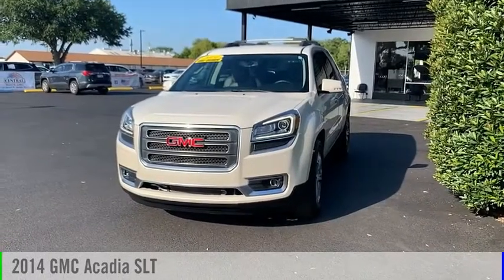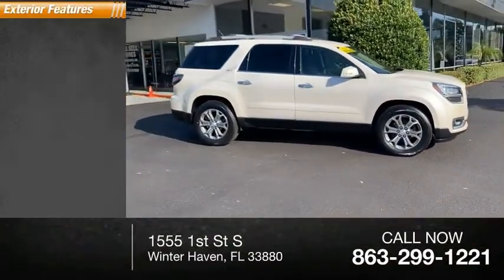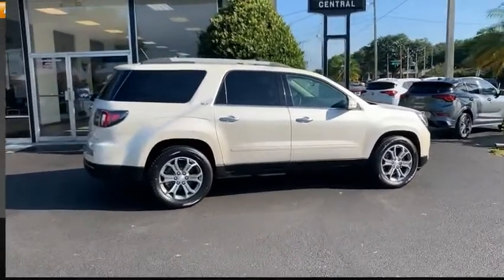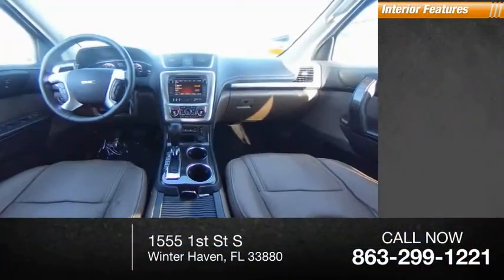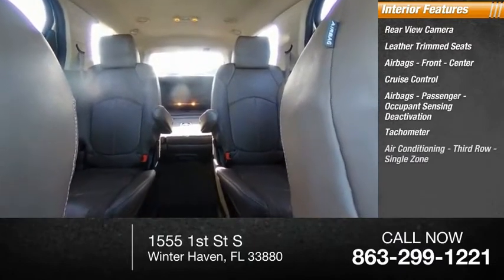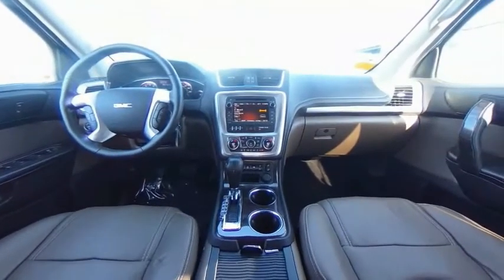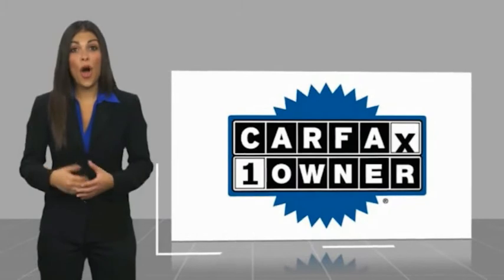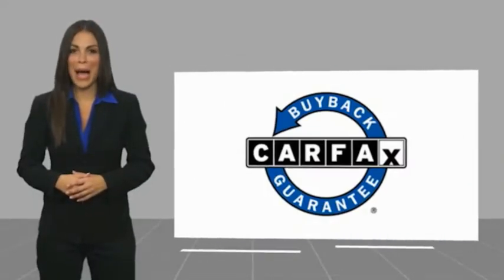2014 GMC Acadia 6371A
2014 GMC Acadia SLT